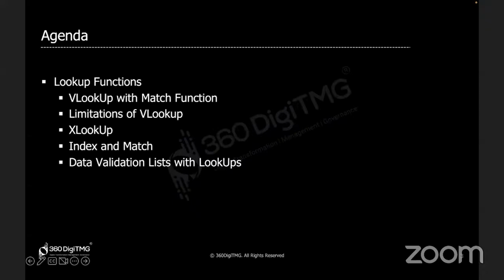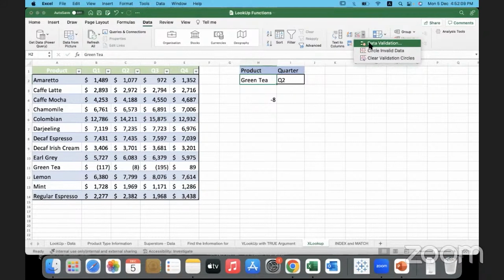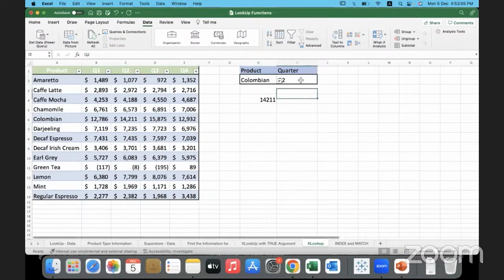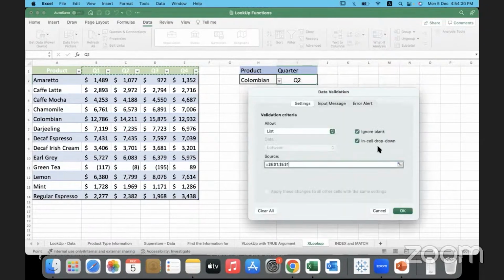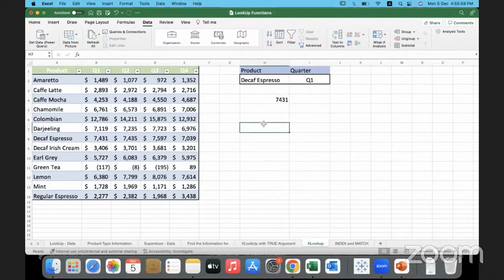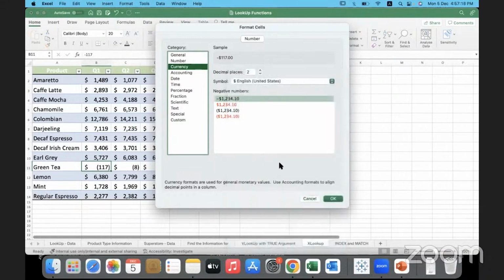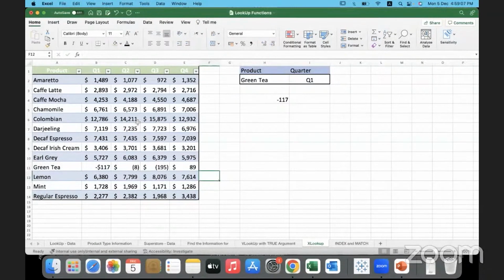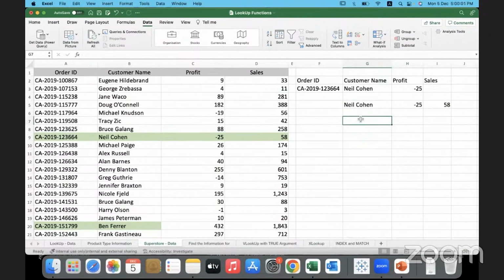Data Analytics using Excel | Part 32 | 360DigiTMG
1. Data Validation List:
   - Explains the need for data validation lists in Excel.
   - Demonstrates how to create a data validation list for product names.
   - Shows the process of creating a list for quarters to ensure valid entries.

2. Data Ribbon and Validation Group:
   - Guides the user to the Data Ribbon in Excel.
   - Highlights the Data Validation group and its options.
   - Explains the use of icons for creating data validation rules.

3. Creation of Drop-down Lists:
   - Details the steps to create drop-down lists for product names and quarters.
   - Emphasizes the importance of validating user inputs to prevent errors.
   - Shows the practical implementation of drop-down lists for easy selection.

4. XLOOKUP Function:
   - Introduces the XLOOKUP function in Excel.
   - Highlights advantages over VLOOKUP, such as the ability to search in any direction and return arrays.
   - Mentions the use of nested XLOOKUP for complex data retrieval.

5. Summary of Previous Topics:
   - Recaps the use of VLOOKUP and its limitations.
   - Mentions the concept of named ranges for easier data referencing.
   - Teases upcoming topics, including Index and Match functions, and simpler concepts like text manipulation.

About 360DigiTMG
360DigiTMG is a 9-year-old training & consulting organization led by stalwarts of the industry who are alumnus of premier institutions like the Indian Institute of Technology, Indian Institute of Management and Indian School of Business. 360DigiTMG since its inception has been the forerunner in the space of management and niche programs that aid in up-skilling and cross skilling executives across various levels and domains. 360DigiTMG has been conducting training programs across the globe for corporate and individuals alike.
360DigiTMG is one stop solution to all the trainings in emerging technologies such as Artificial Intelligence, Machine Learning, Big Data, Project Management, Quality Management, etc. 360DigiTMG is a training company, which is a division of the analytics consulting firm Innodatatics Inc.